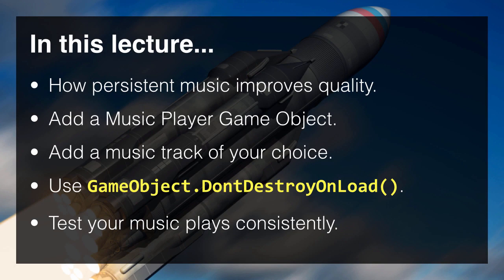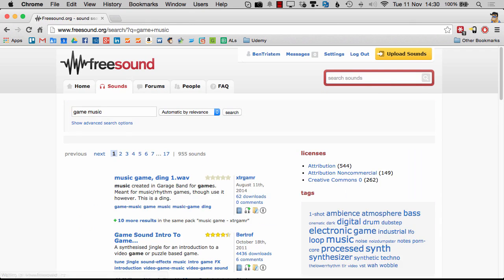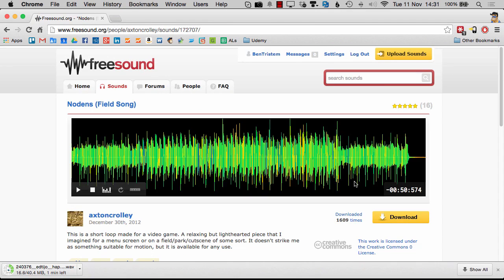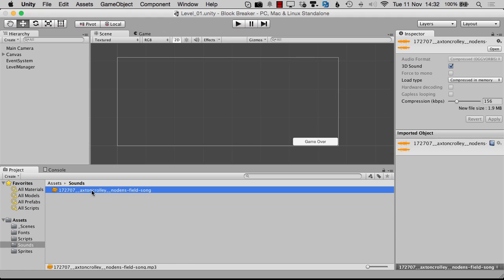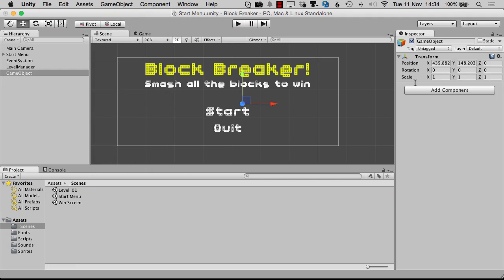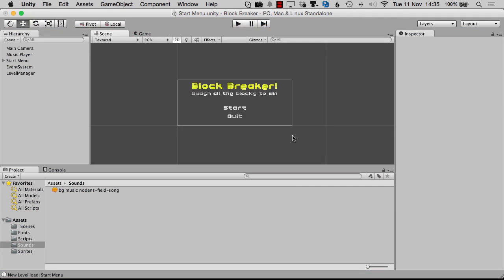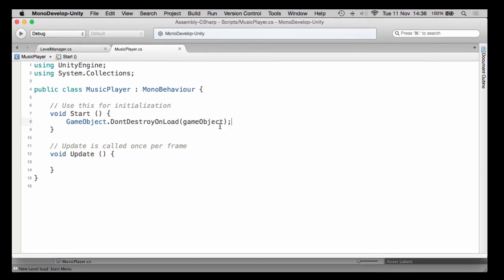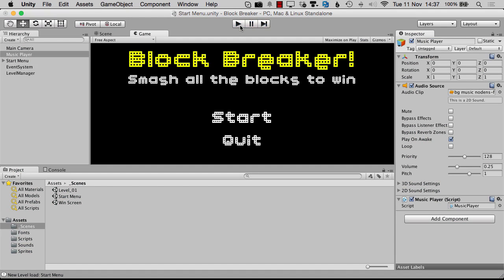064 Playing Background Music